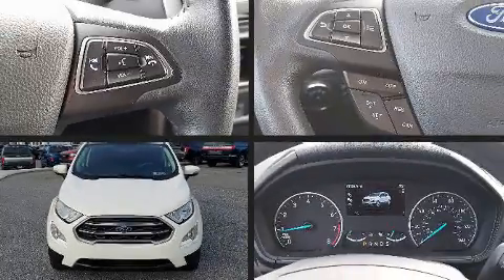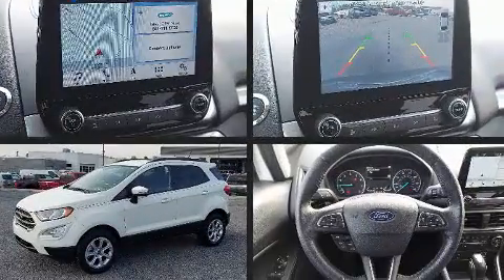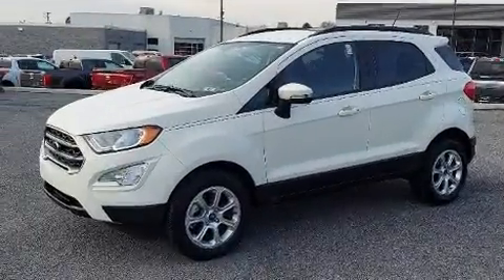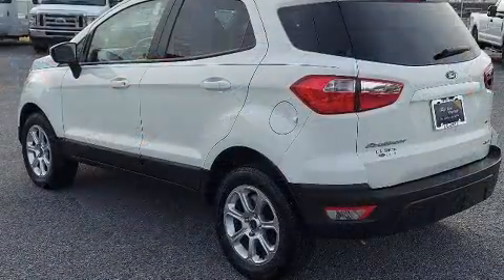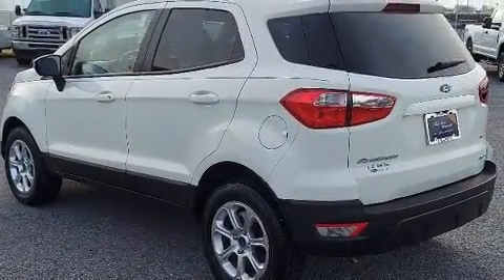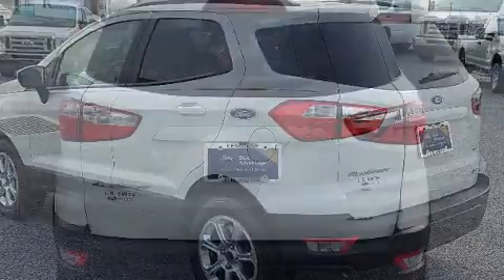2019 Ford EcoSport SE in Lemoyne, PA 17043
You can expect a lot from the 2019 Ford EcoSport. With less than 10,000 miles on the odometer, this 4 door sport utility vehicle prioritizes comfort, safety and convenience. Smooth gearshifts are achieved thanks to the 2 liter 4 cylinder engine, providing a spirited, yet composed ride and drive. Four wheel drive allows you to go places you've only imagined. A wealth of standard features means that you no longer have to sacrifice. Like heated seats, a rear window wiper, a tachometer, turn signal indicator mirrors, remote keyless entry, cruise control, an overhead console, and power windows. For drivers who enjoy the natural environment, a power moon roof allows an infusion of fresh air. Safety equipment has been integrated throughout, including: dual front impact airbags with occupant sensing airbag, head curtain airbags, traction control, brake assist, ignition disabling, and 4 wheel disc brakes with ABS. Various mechanical systems are monitored by electronic stability control, keeping you on your intended path. This vehicle has achieved Certified Pre-Owned status, by passing Ford's rigorous certification process. We have the vehicle you've been searching for at a price you can afford. Stop by our dealership or give us a call for more information.